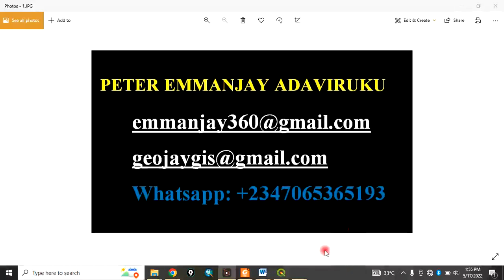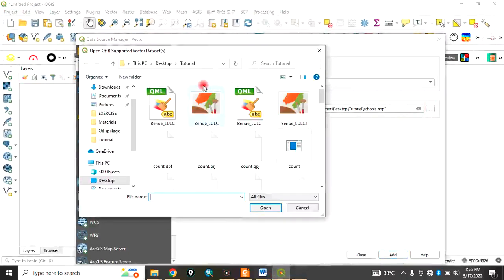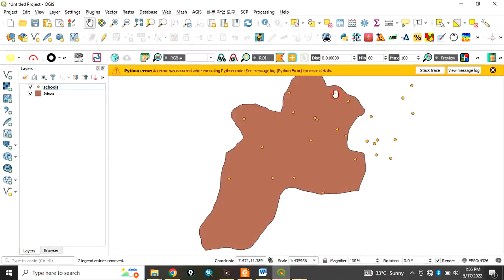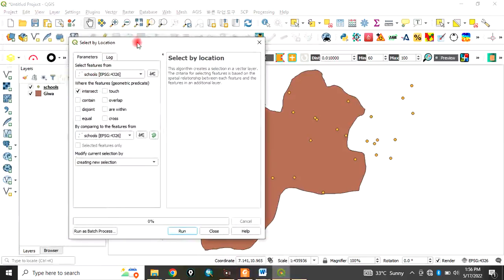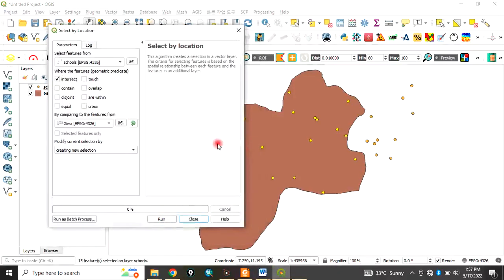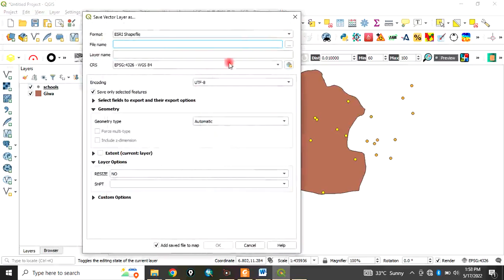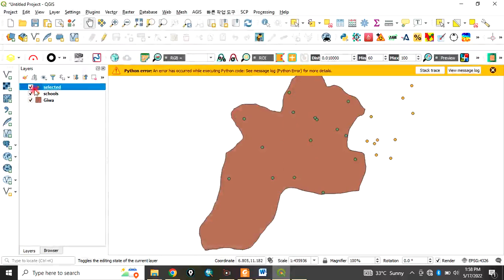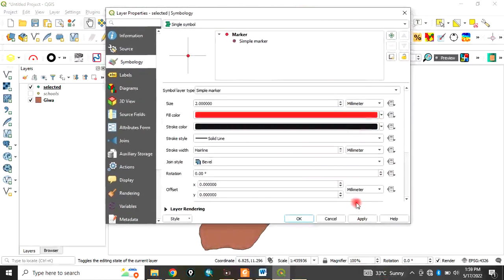How to select point by location in QGIS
This video tutorial shows you how to select point by location in QGIS